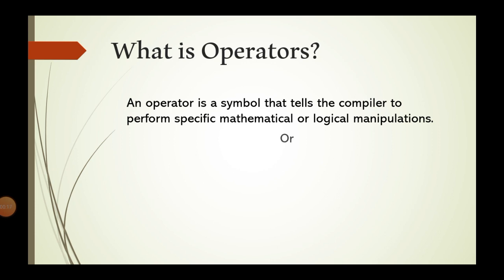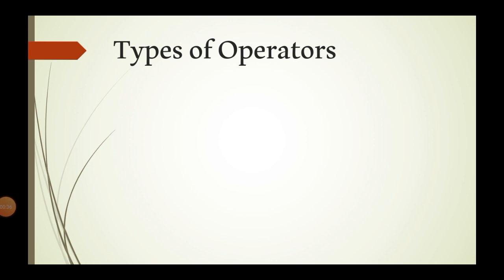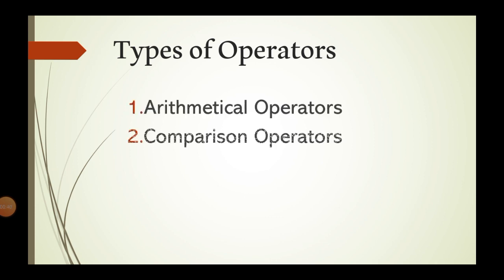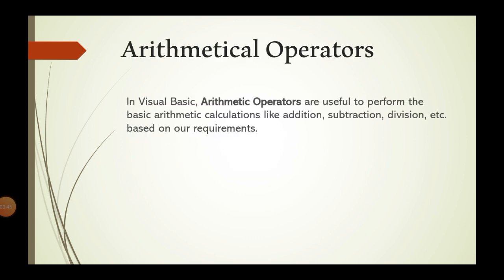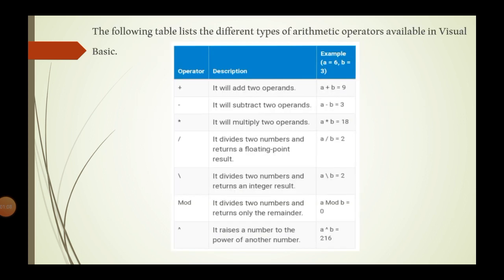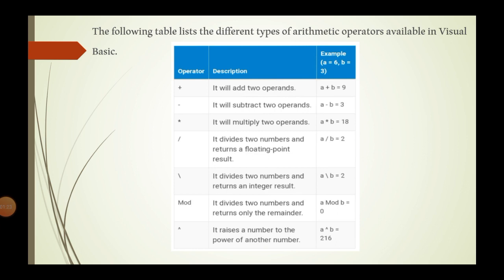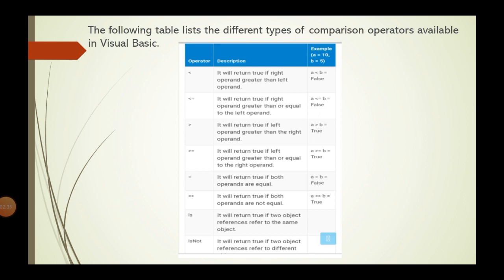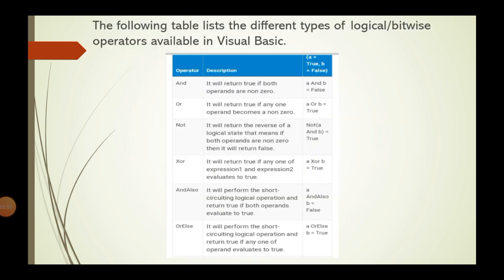#3 Visual Basic 6.0 : Operators [ Gitesh Wakade ]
this session discuss about operators.